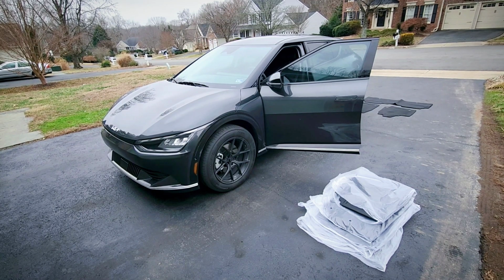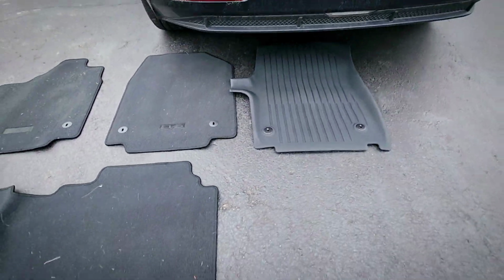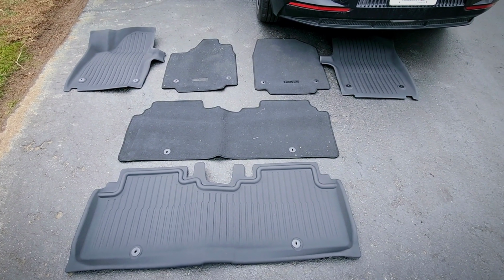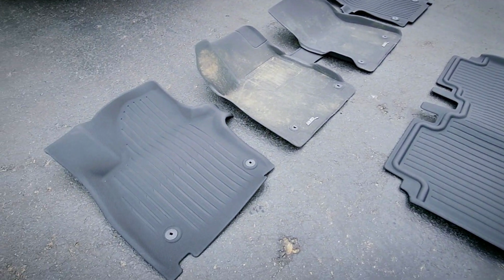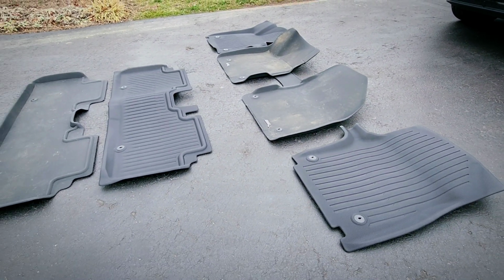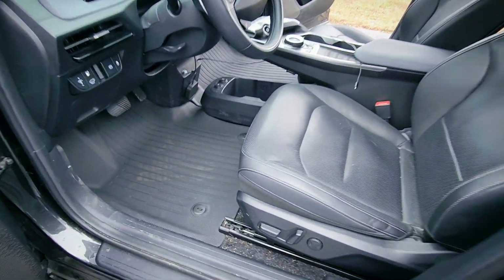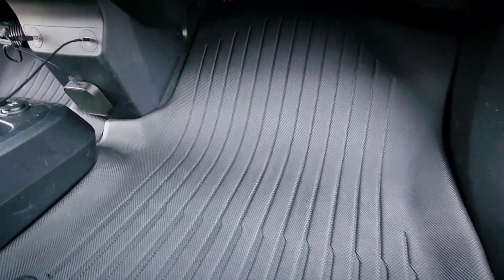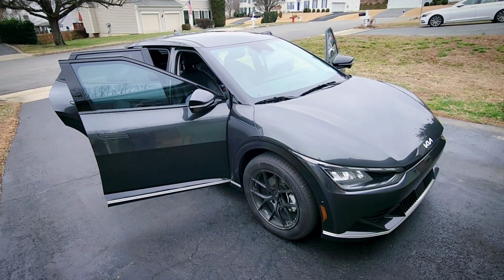BestEVMod Kia EV6 Floor Mats Review - How Do They Compare? 🤔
Review of the new BestEVMod floor mats for the Kia EV6 and comparison between them and my current 3D Mats USA floor mats, as well as the factory Kia EV6 carpeted floor mats. I've been a big proponent of the 3D Mats USA all weather floor mats for the Kia EV6. I've been very happy with mine and haven't really looked elsewhere. Well BestEVMod reached out and I reviewed their seat back covers which were nice and they wanted me to try out their all weather floor mats. They were insistent on sending me a set of their Kia EV6 floor mats to do an honest review because they felt theirs were pretty good. So I thought about it and figured why not. I can compare them to the 3D Mats USA floor mats as well as the factory carpeted mats and give people some insight into another option for the Kia EV6. To be honest, think the all weather floor mats from 3D Mats USA and BestEVMod have their own positive attributes and ultimately it will come down to personal preference (and possibly inventory - I know 3D Mats USA had inventory issues previously). Anyway let me know if you have any questions! 😃

BestEVMod Floor Mats on Amazon
BestEVMod Rear Seat Back Covers on Amazon

✅ Technically Jeff Links ✅

Topics Covered:

bestevmod kia ev6 all weather floor mats review and comparison
best ev mod kia ev6 all weather floor mats review